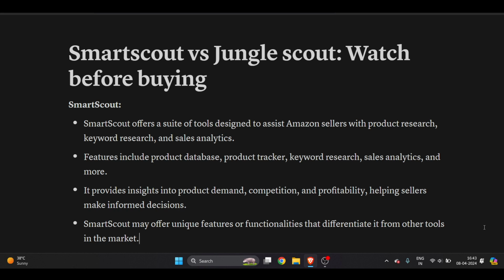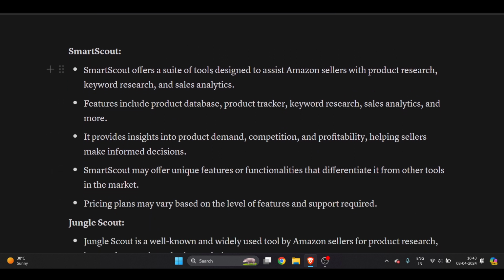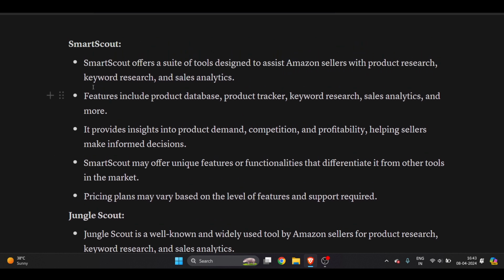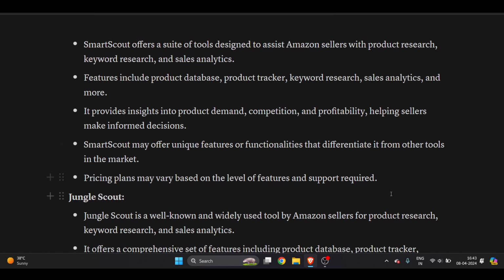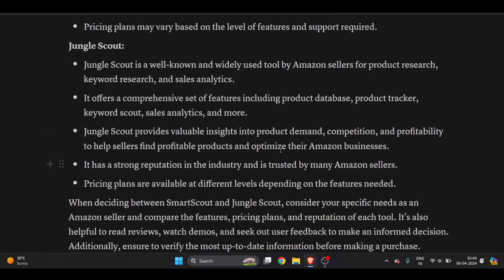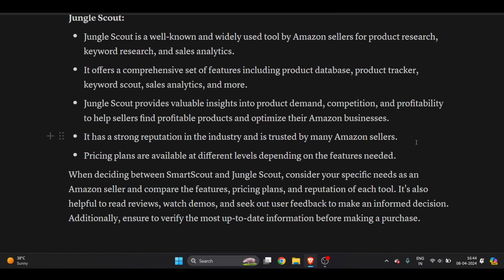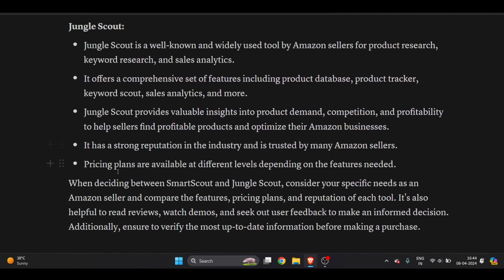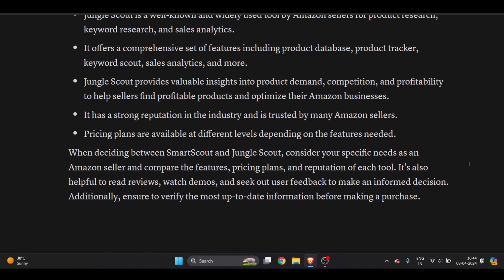SMARTSCOUT VS JUNGLE SCOUT WATCH BEFORE BUYING (2024) FULL GUIDE